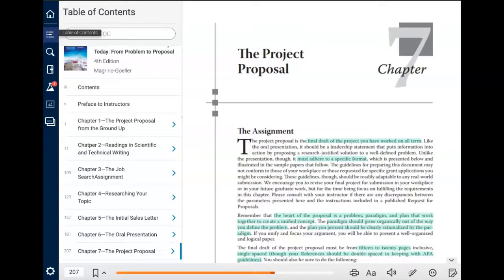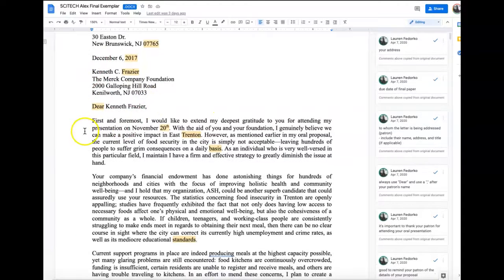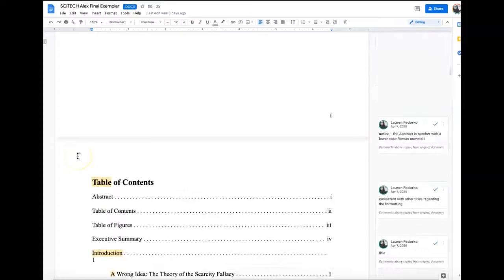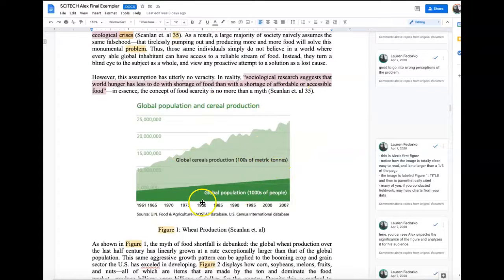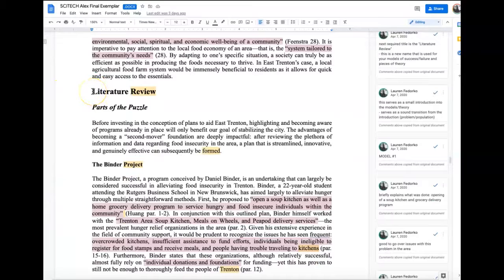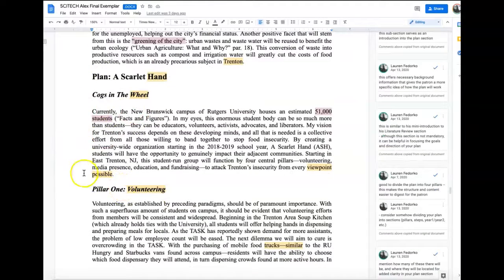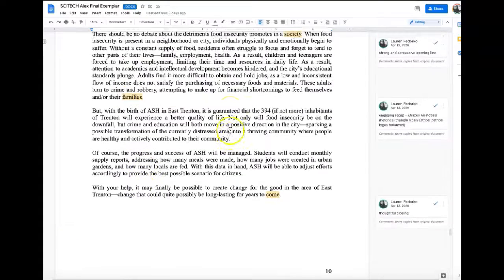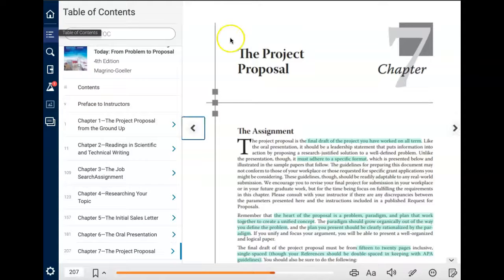Quick Explanation of Paper Structure